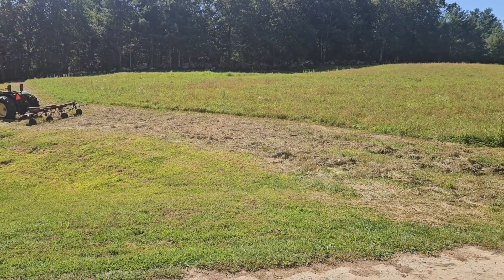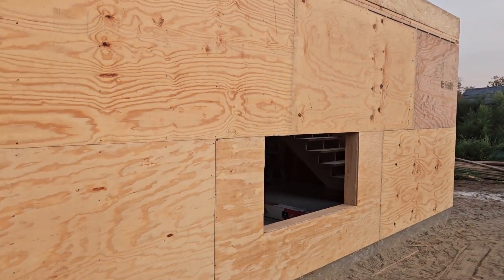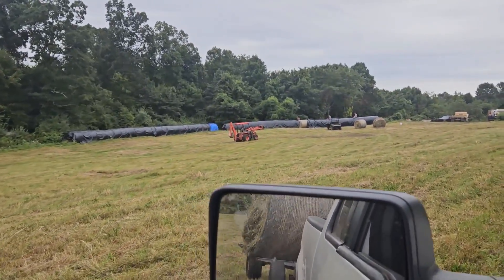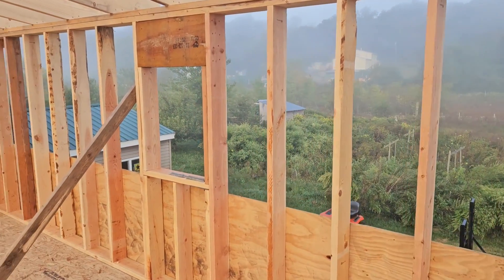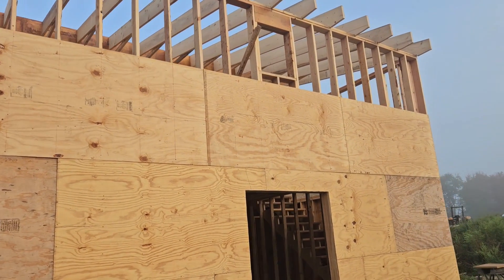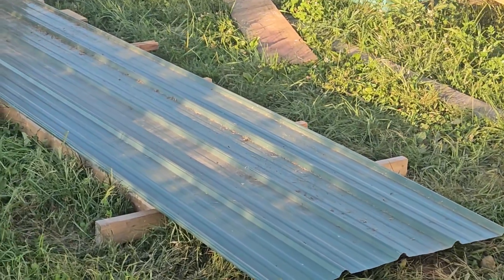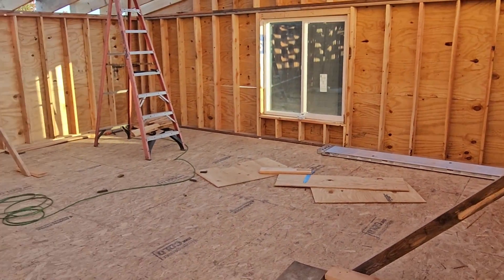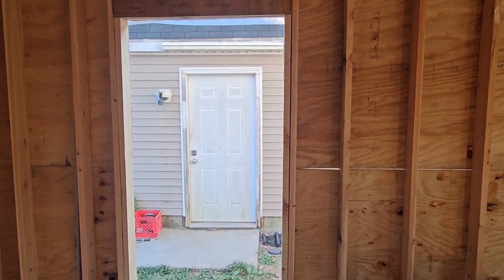framing done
finished framing in-laws apartment